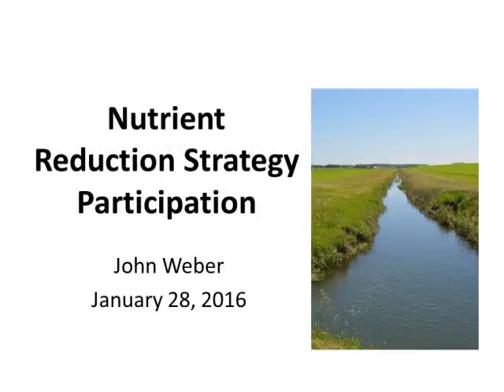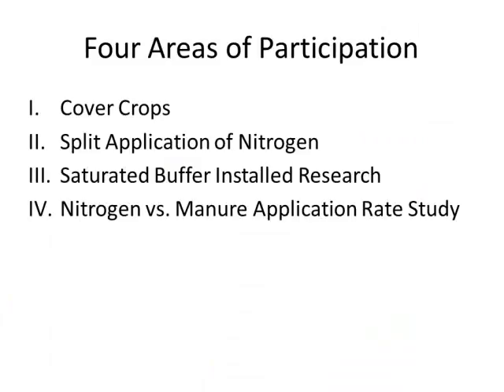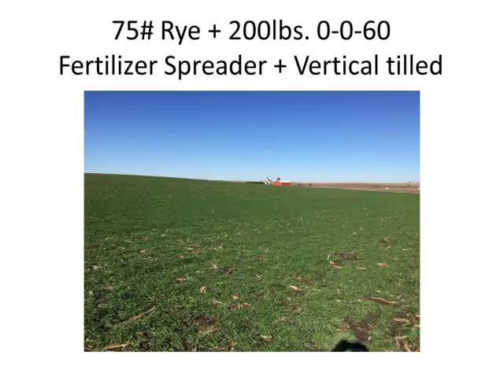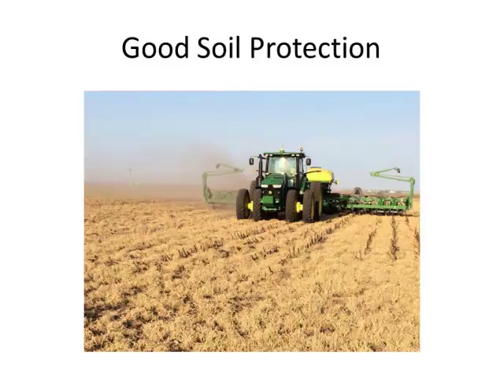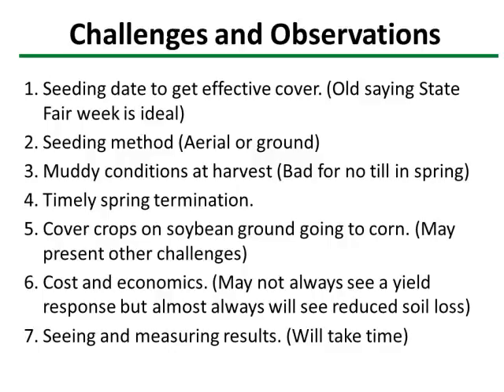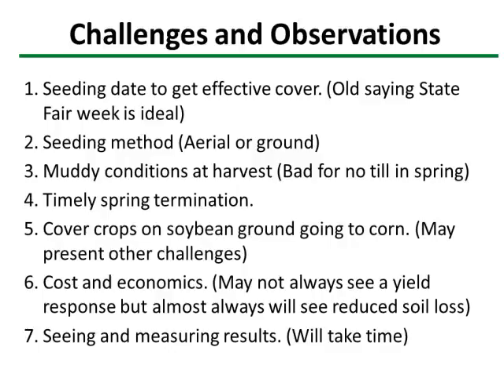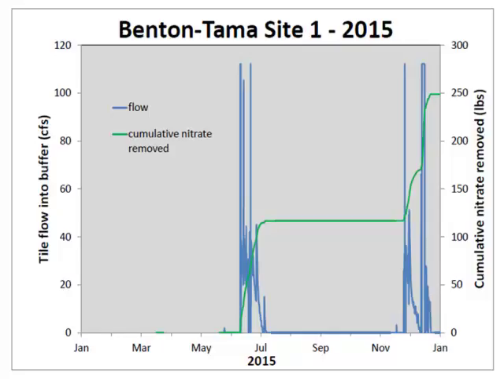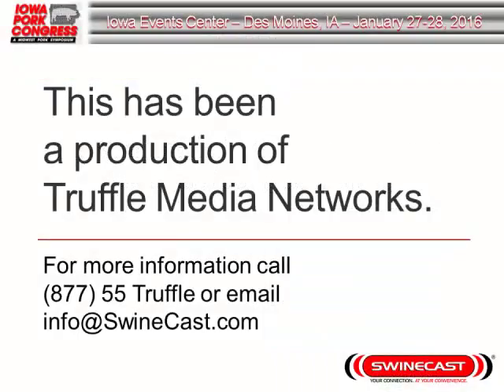John Weber - Nutrient Reduction Strategy Participation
Nutrient Reduction Strategy Participation - John Weber, Iowa Pork Producer, from the 2016 Iowa Pork Congress, January 27-28, Des Moines, IA, USA.